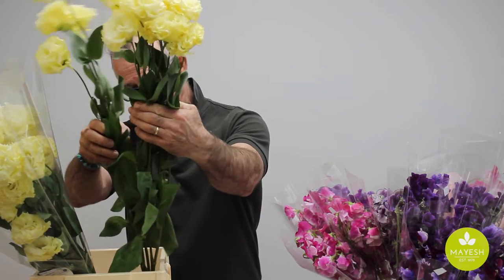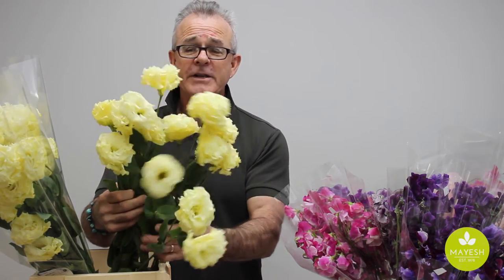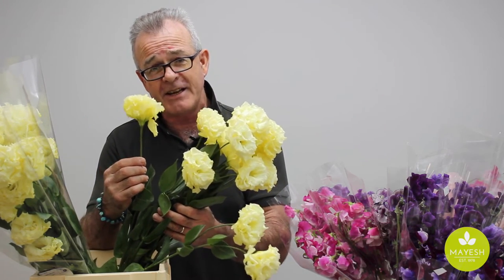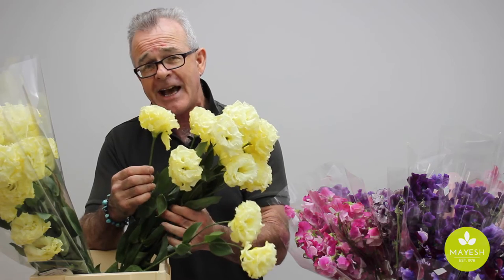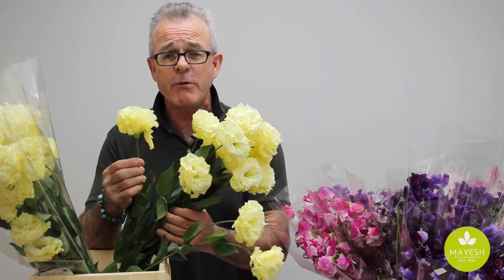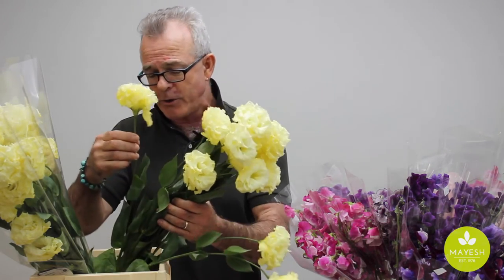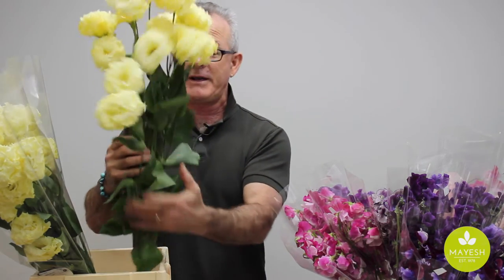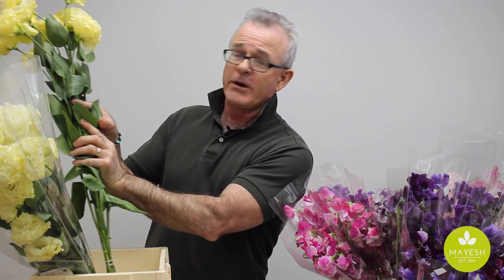The Mayesh Minute: Japanese Lisianthus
In the second episode of The Mayesh Minute, David Dahlson of Mayesh Miami explains the value of Japanese Lisianthus.